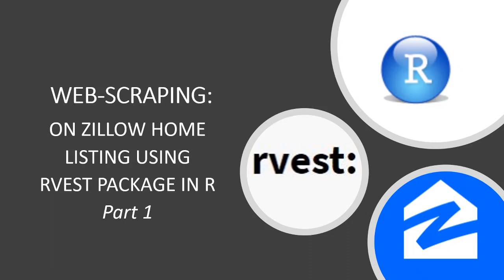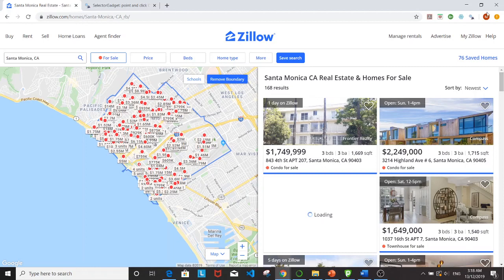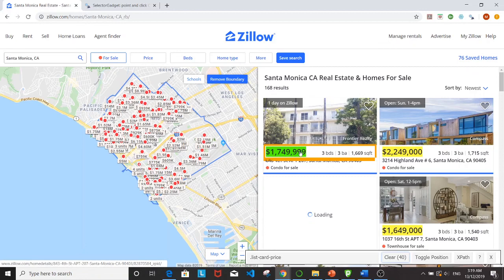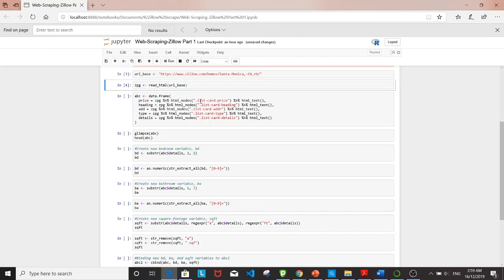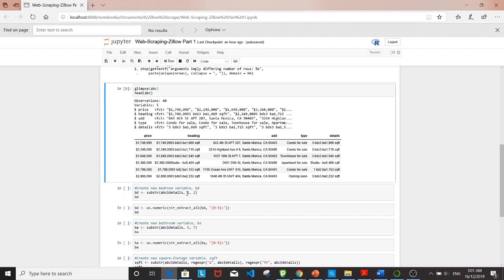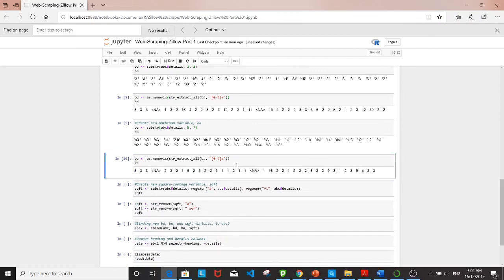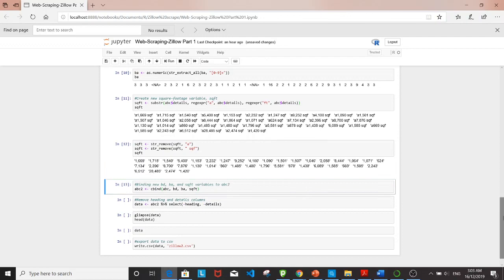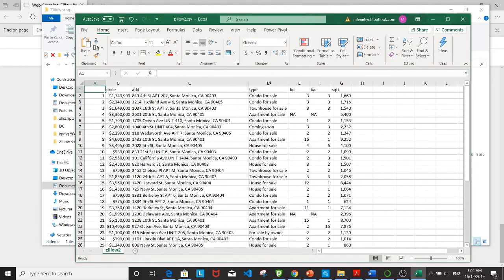Web Scraping Home listing using Rvest in R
Web scraping home listing using Rvest in R (homeprice, address, number of bedrooms, bathrooms, square footage).

Information in this video is for informational and educational purpose and is based on my experience in this exercise. By making this video, I am not:

- Advocating for web-scraping sites. I encourage all viewers to check individual websites to see if it is feasible for you to do so.

Links to products that I like and use. I may receive commission from them. Do check them out!